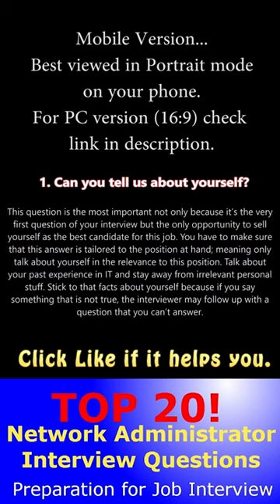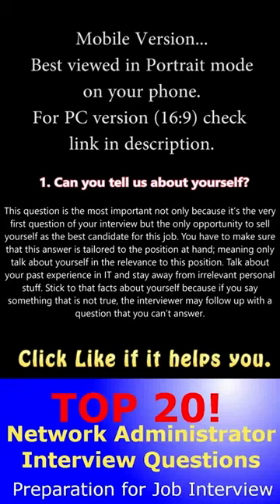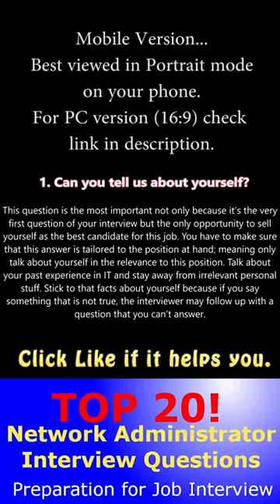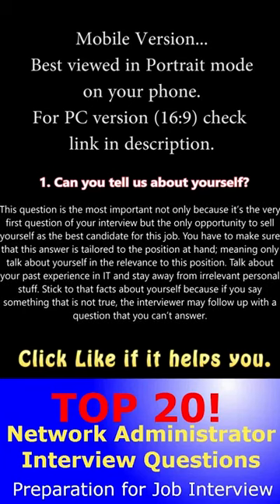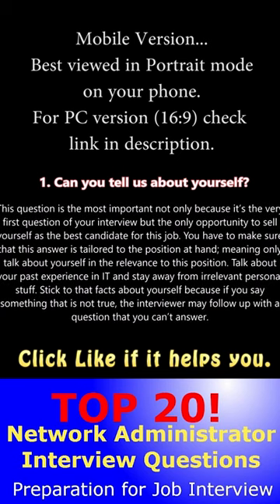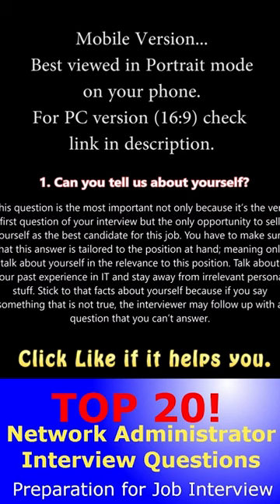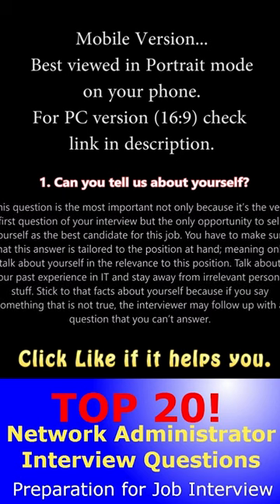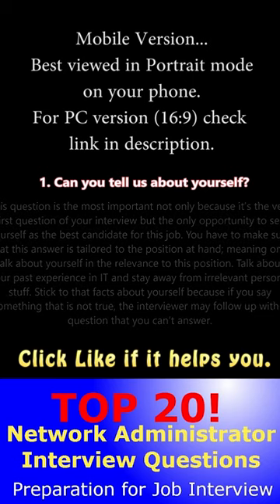Tech Support Courses IT Study, Interview Questions for Network Administrator Job Position